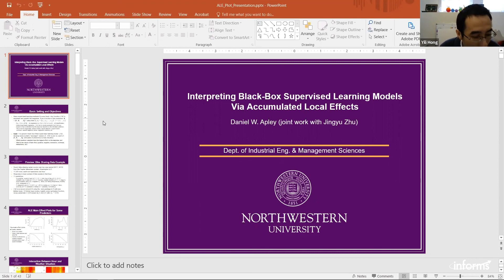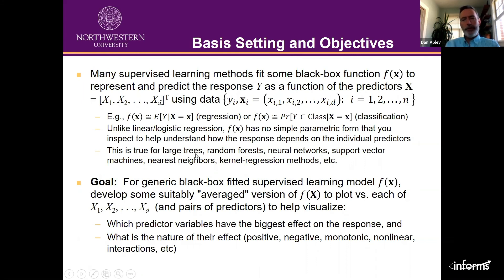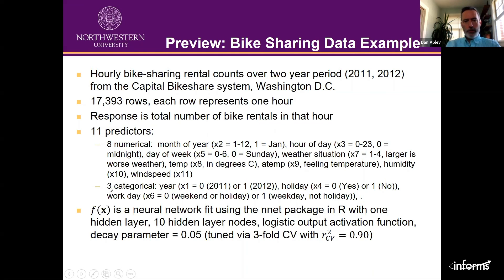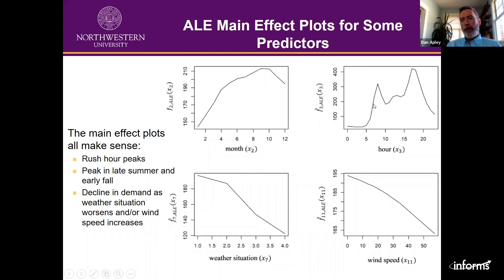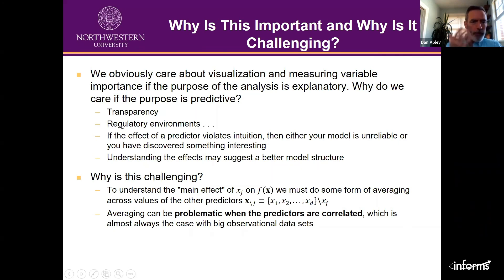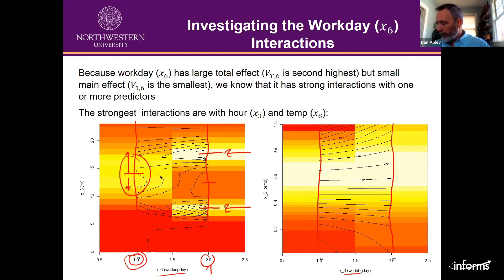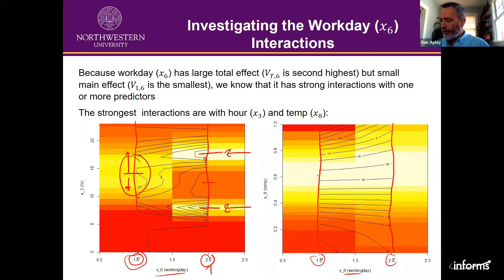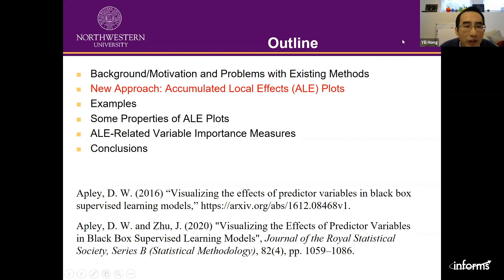Interpreting Black-Box Supervised Learning Models Via Accumulated Local Effects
INFORMS-QSR and ENBIS Webinar Series Presents: Prof. Dan Apley, Northwestern University, Speaks on Interpreting Black-Box Supervised Learning Models Via Accumulated Local Effects

For many supervised learning applications, understanding and visualizing the effects of the predictor variables on the predicted response is of paramount importance. A shortcoming of black-box supervised learning models (e.g., complex trees, neural networks, boosted trees, random forests, nearest neighbors, local kernel-weighted methods, support vector regression, etc.) in this regard is their lack of interpretability or transparency. Partial dependence (PD) plots, which are the most popular general approach for visualizing the effects of the predictors with black box supervised learning models, can produce erroneous results if the predictors are strongly correlated, because they require extrapolation of the response at predictor values that are far outside the multivariate envelope of the training data. Functional ANOVA for correlated inputs can avoid this extrapolation but involves prohibitive computational expense and subjective choice of additive surrogate model to fit to the supervised learning model. We present a new visualization approach that we term accumulated local effects (ALE) plots, which have a number of advantages over existing methods. First, ALE plots do not require unreliable extrapolation with correlated predictors. Second, they are orders of magnitude less computationally expensive than PD plots, and many orders of magnitude less expensive than functional ANOVA. Third, they yield convenient variable importance/sensitivity measures that possess a number of desirable properties for quantifying the impact of each predictor.